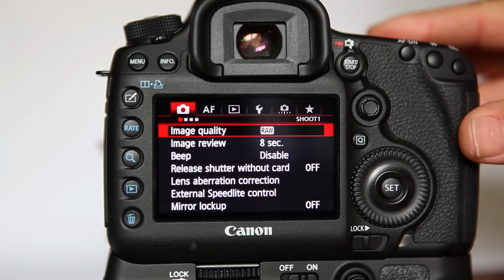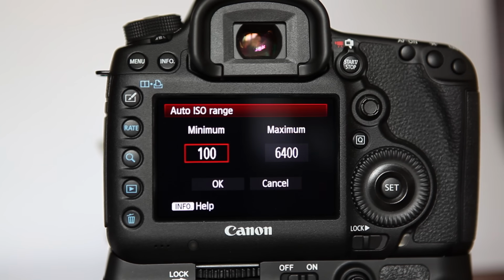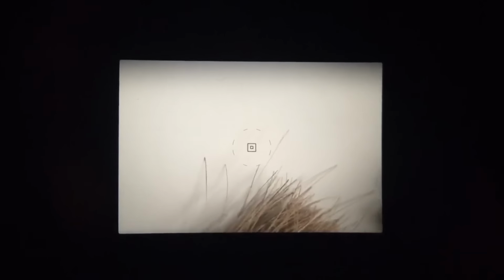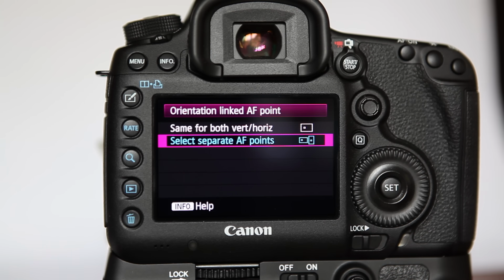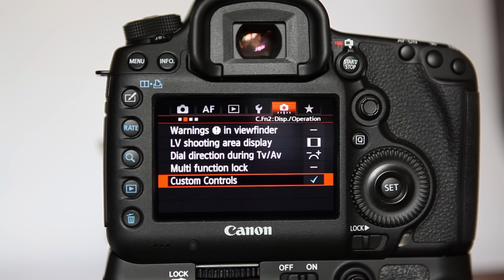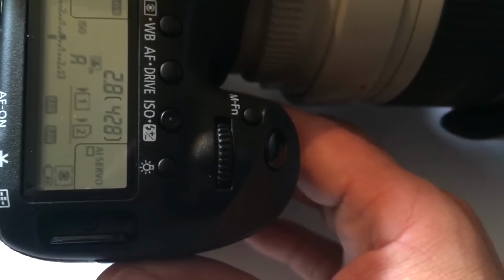Setting up a Canon 5D Mark 3 (5d mk iii) for Wedding Photography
Here I explain how I set up my Canon 5d Mark 3 for Weddings, specifically inside the Church.  These are my preferencs only, if you have other ideas then please share in the comments box.